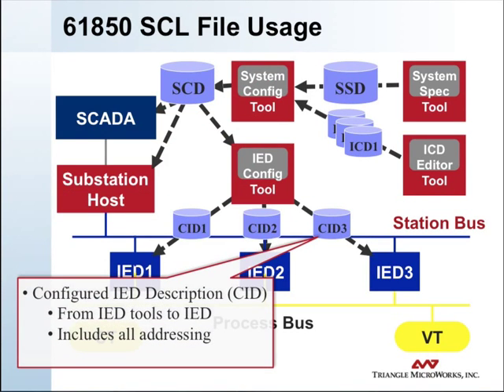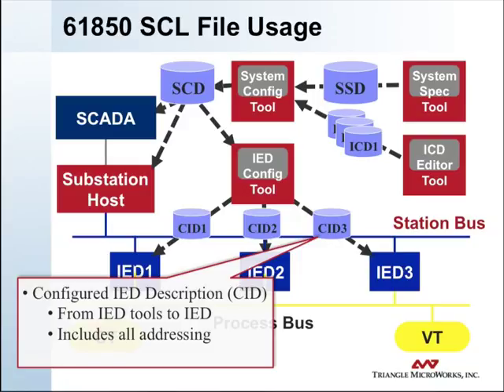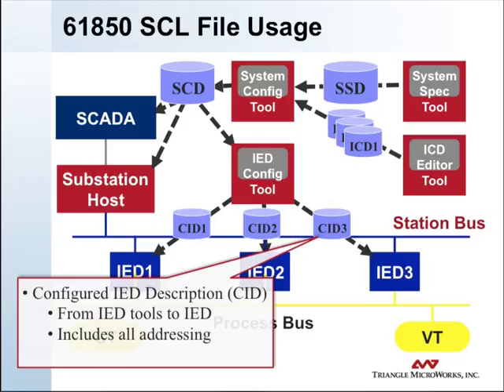61850 Intro 16 61850 SCL File Usage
This video is part of a free Introduction to IEC 61850 video course.